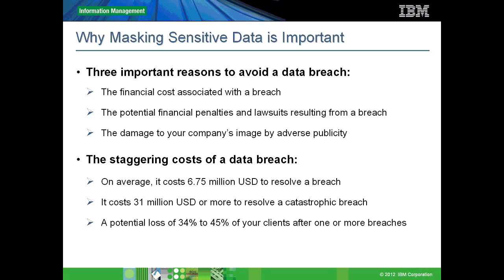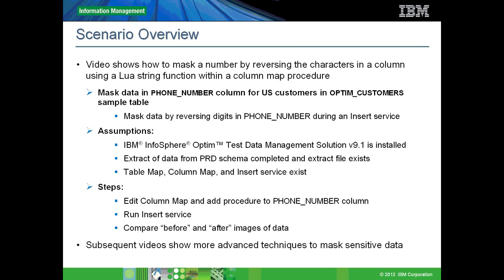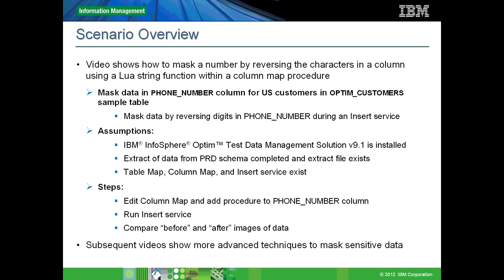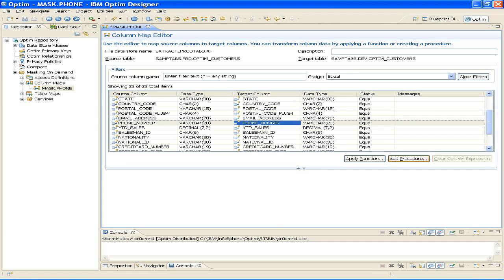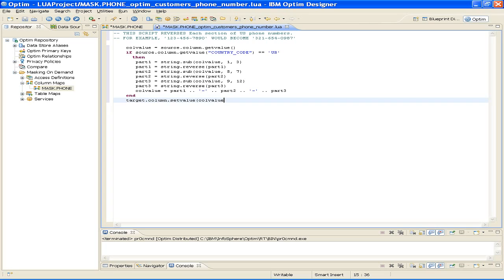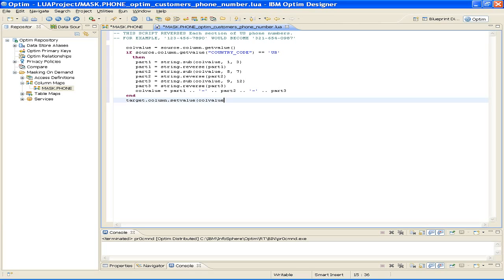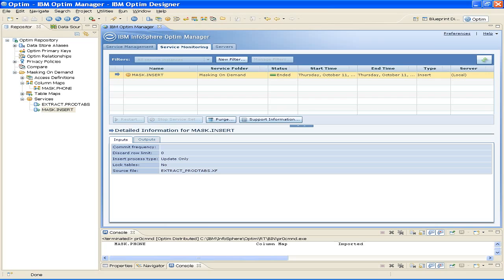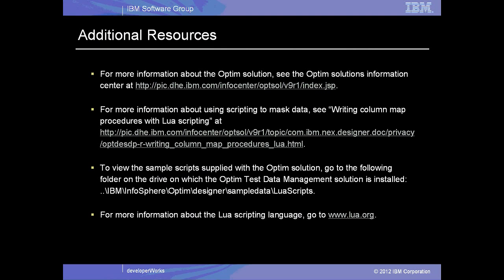Data Management_ Ibm Infosphere Optim Test Data Management Solution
Neat data? folder for neat desk scanner is huge! is there a way to reduce its size?
To speed up perfomance, it is assumed that neighboring data? will likely have to be read soon, so it should be c?
What is the concept of knowledge management?
In the process of deleting more programs, not sure if these are safe to delete?
What is the difference between data? modelling and dimensional modelling?
Grade 12 data? management? tell the difference between the different distributions?
How do i copy my wii data? to an sd card?
Which computer science degree program would be better?
Information system?
Why doesn it windows read my hard drive?
Hi,i am preparing for the itil exam and have the following question:?
Can someone please explain this section of my computer science textbook. memory management? 10pts?
Is it now being passe to see anothe record stock market based on good economic data?
How to extend c drive in windows 7 without formatting it?
Please suggest me a topic for a data? management? to prove?